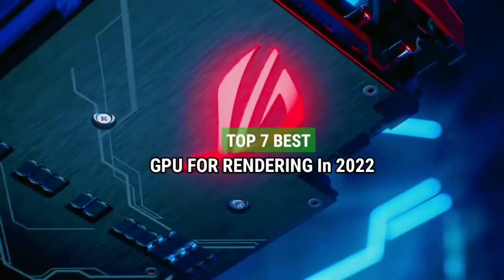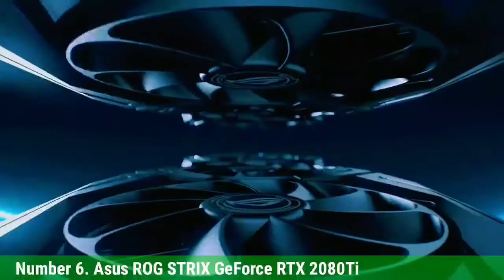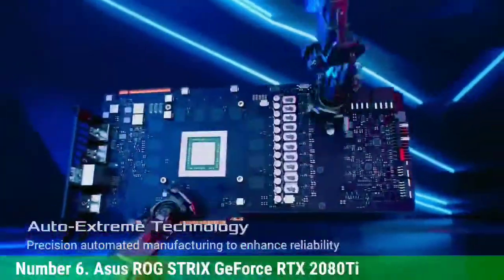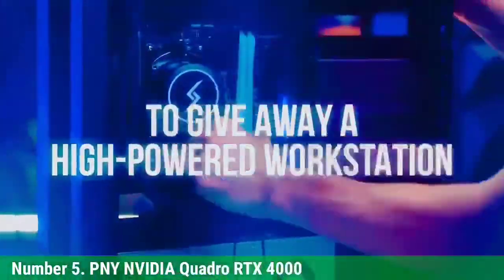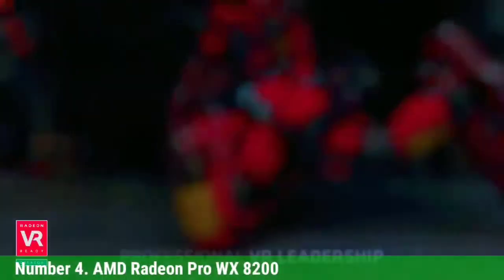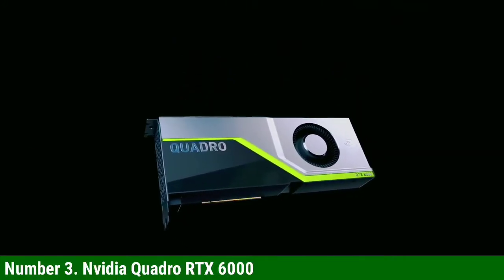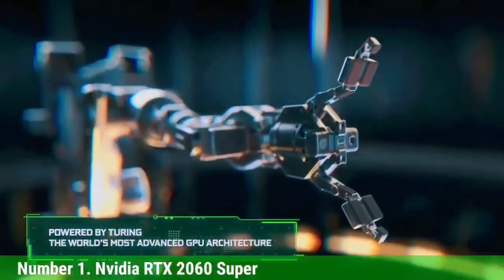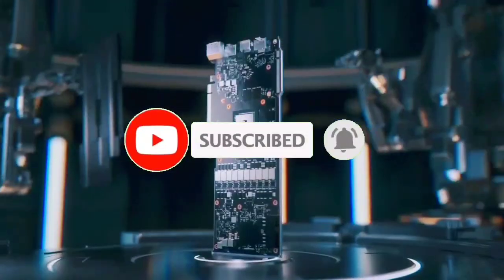Top 7 Best GPU FOR RENDERING In 2022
➜ Links to the Top 7 Best  GPU FOR RENDERING we listed in this video:

►Links►

➜ 7 - AMD REDEON  PRO WX 7100

➜ 6 - ASUS ROG STRIX FEFORCE RTX 2080TI

➜ 5 - PNI NVIDIA QUADRO RTX 4000

➜ 4 - AMD REDEON PRO WX 8200

➜ 3 - NVIDIA QUADRO RTX 6000

➜ 1  - NVIDIA RTX 2060 SUPER